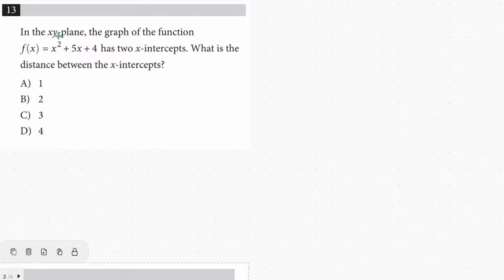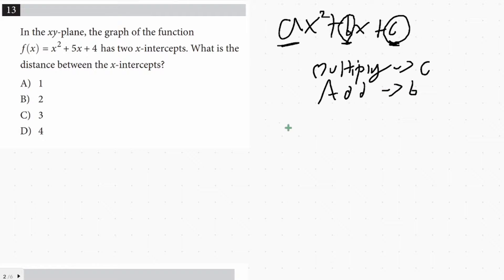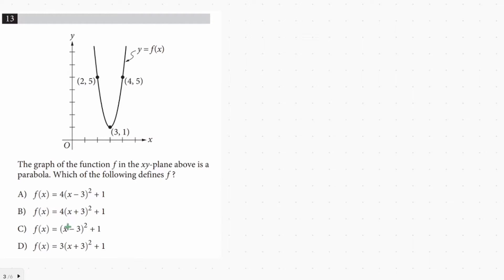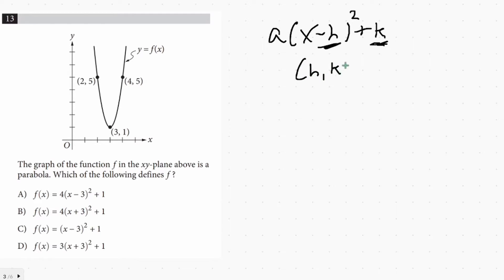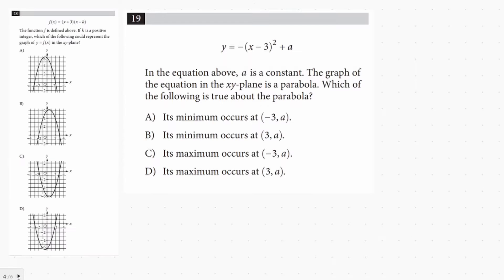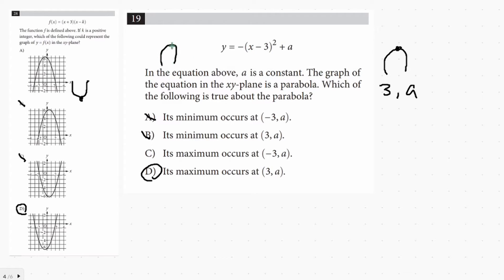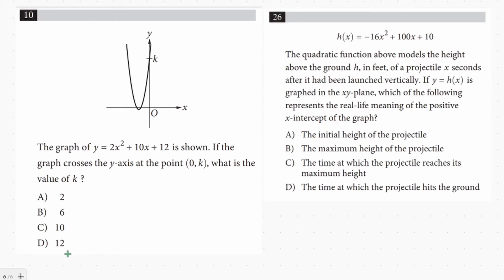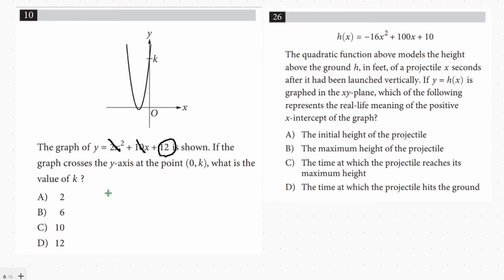SAT Math Quadratic Equations: Everything You Need to Know About Quadratics for the Test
In this video I tell you everything you need to know about SAT Math Quadratic Equations!

I cover the the forms you'll see it in, how to factor and get solutions, and how to identify key features in the equation and in graphs!

SAT Math Quadratic Equations questions require you to understand the formula, so I give you everything you need to get these questions right!